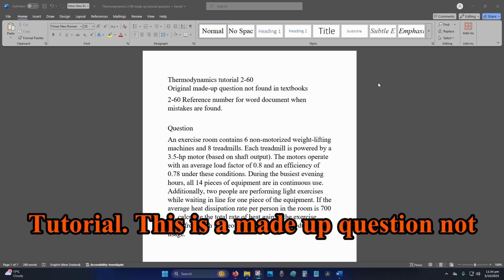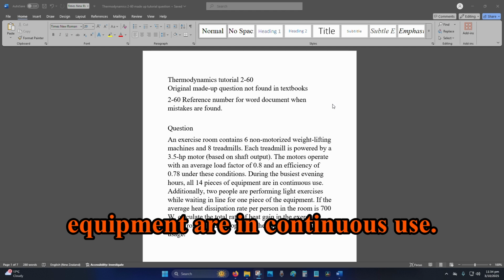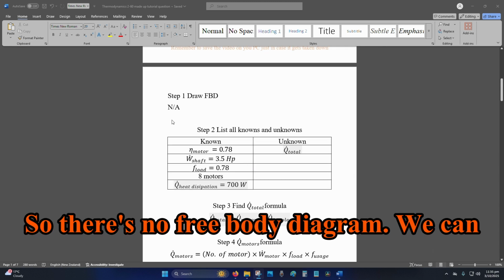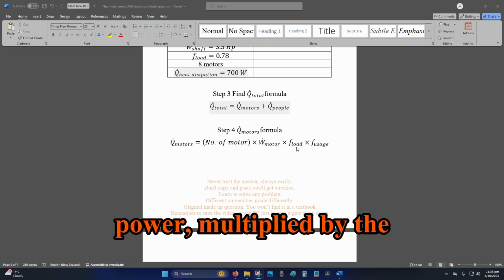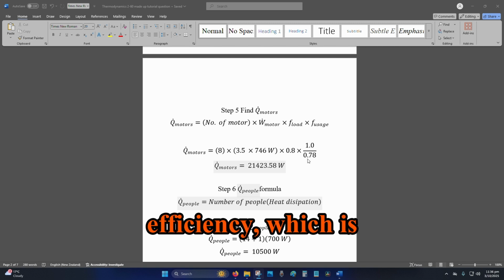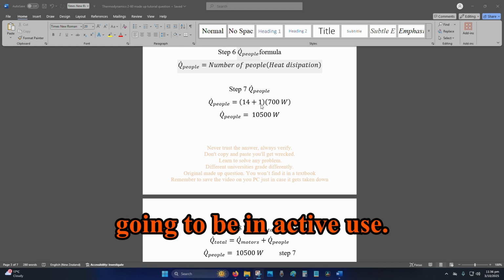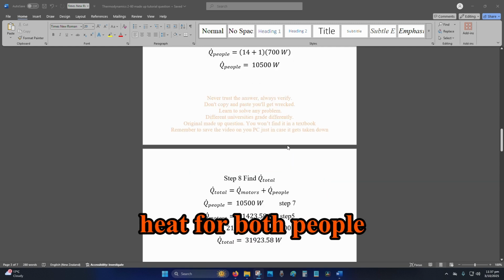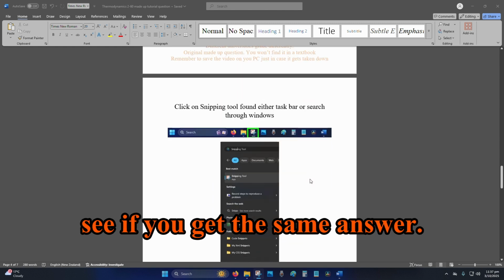Thermodynamics made up question 2-60 An exercise room contains 6 non-motorized weight-lifting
An exercise room contains 6 non-motorized weight-lifting machines and 8 treadmills. Each treadmill is powered by a 3.5-hp motor (based on shaft output). The motors operate with an average load factor of 0.8 and an efficiency of 0.78 under these conditions. During the busiest evening hours, all 14 pieces of equipment are in continuous use. Additionally, two people are performing light exercises while waiting in line for one piece of the equipment. If the average heat dissipation rate per person in the room is 700 W, calculate the total rate of heat gain in the exercise room from both the people and the equipment during peak usage.

2.60 Reference number for word document when mistakes are found

This is a similar question to An exercise room has six weight-lifting machines that have no motors and seven treadmills each equipped with a 2.5-hp (shaft output) motor. The motors operate at an average load factor of 0.7, at which their efficiency is 0.77. During peak evening hours, all 13 pieces of exercising equipment are used continuously, and there are also two people doing light exercises while waiting in line for one piece of the equipment. Assuming the average rate of heat dissipation from people in an exercise room is 600 W, determine the rate of heat gain of the exercise room from people and the equipment at peak load conditions. However the content in the video fully original, The question is not the same, the working and explanation is solved in my own way